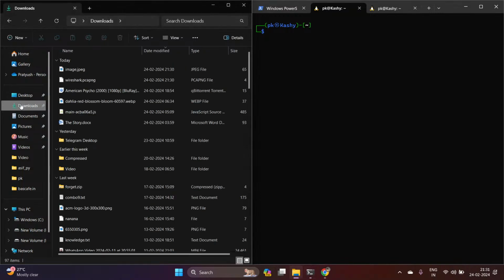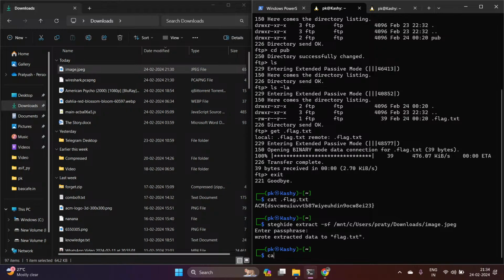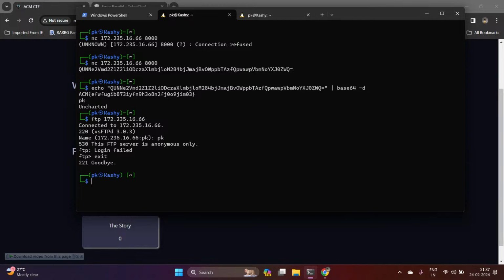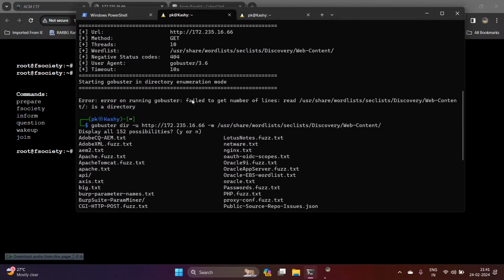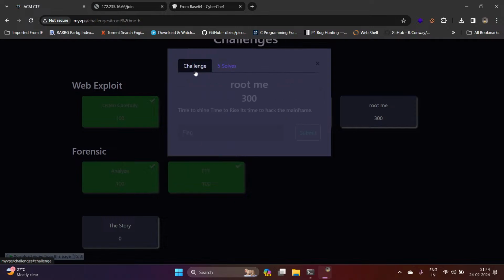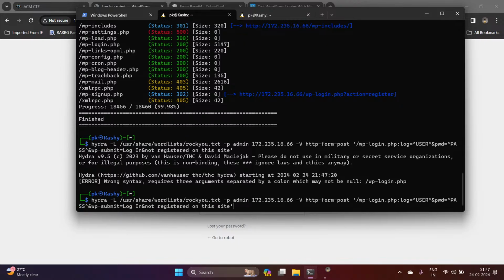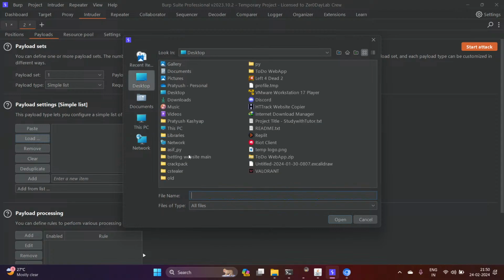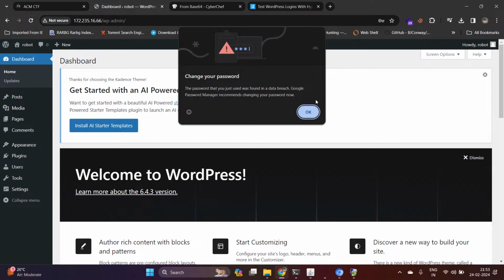ACM CTF Live | 24th Feb 2024